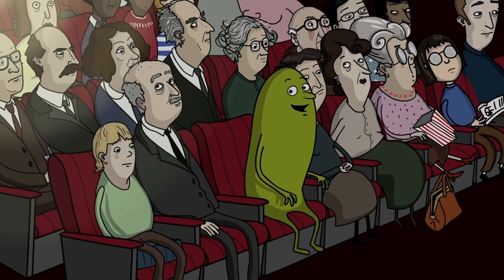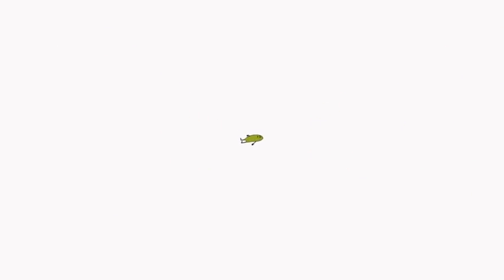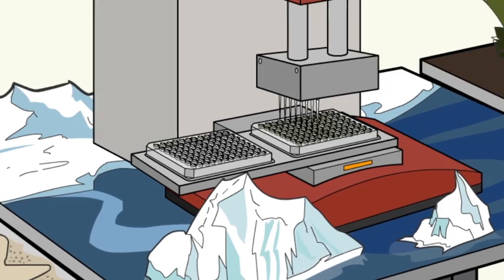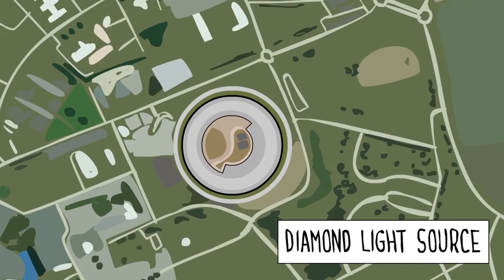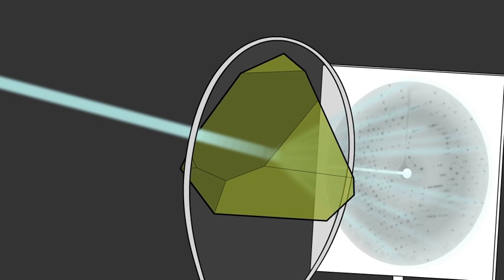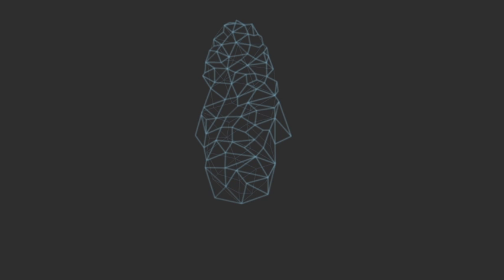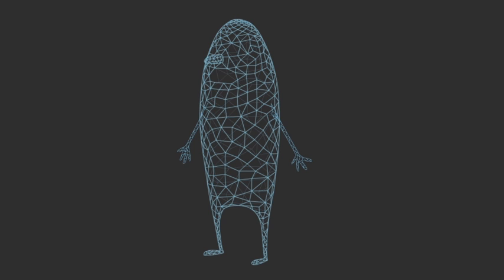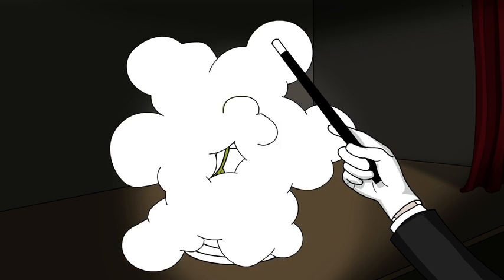Oxford Sparks: A Case of Crystal Clarity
Oxford Sparks presents an adventure in X-ray crystallography.  Find out more and read about the science behind the animation